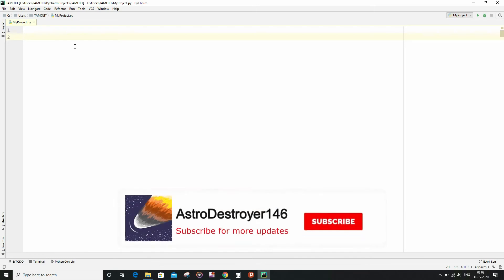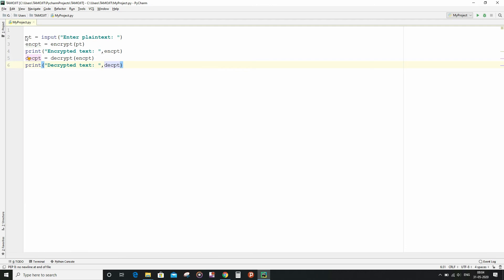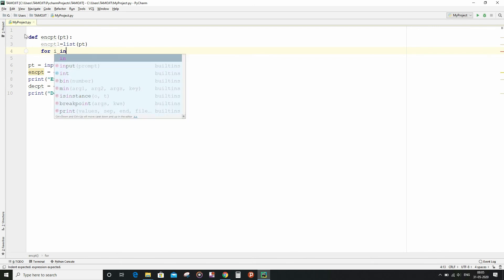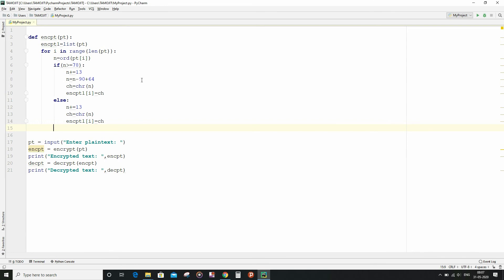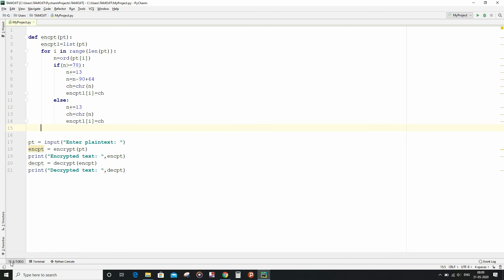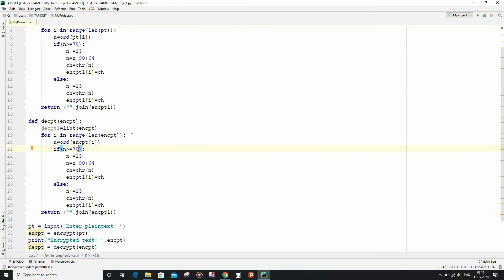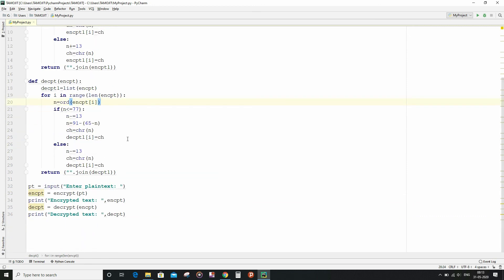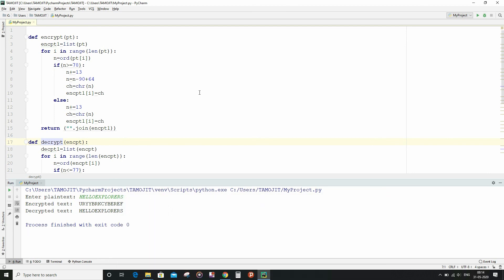ROT13 Cipher (Python Implementation)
Hello Friends,
I'm Tamojit Roy and this is my channel AstroDestroyer146. Here I try to explore anything which has the possibility of being explored, be it coding, scientific stuffs or pertaining to tech and I also give my personal opinions and reviews on them.

In this video, I had shown how you can create a simple program in Python Language to realize the ROT13 CIPHER with simple explanation and in an easy to grasp way.

Watch the video till the end if you want to have complete knowledge about the topic.

Hope you enjoy it and have a nice day ahead!